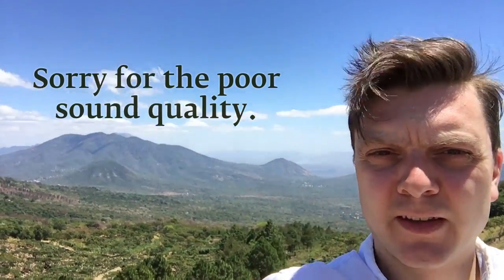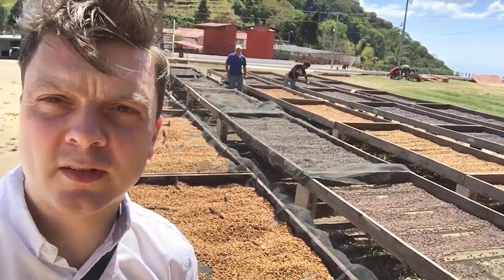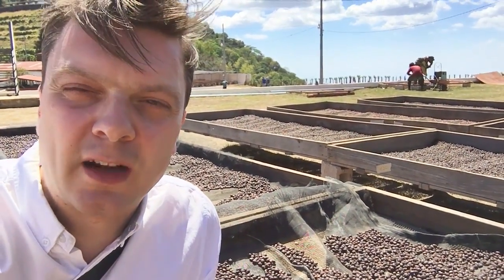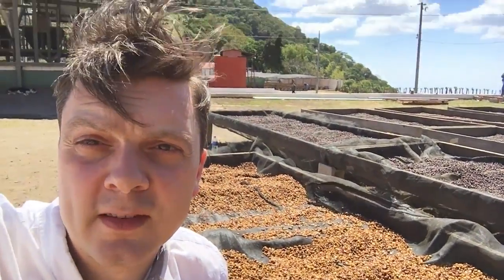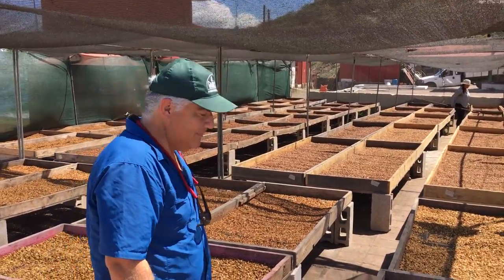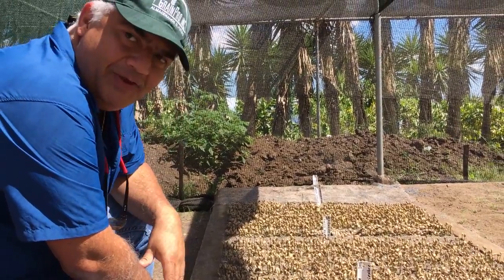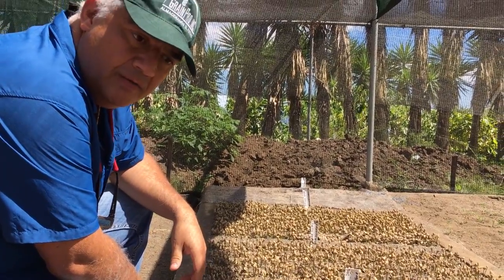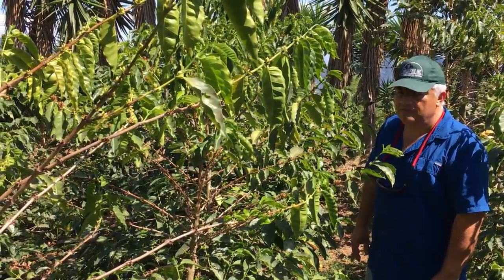#7 Blown away at Los Pirineos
Tim Wendelboe is a coffee roastery, espresso bar, and a coffee school focusing on importing the very best coffees, building relationships, developing quality with coffee producers around the world, and teaching our customers why some coffees are better than others. Tim is also World Barista Champion 2004 & World Cup Tasting Champion 2005.